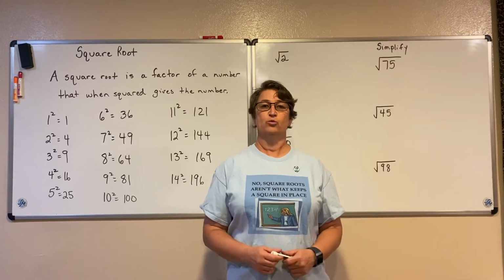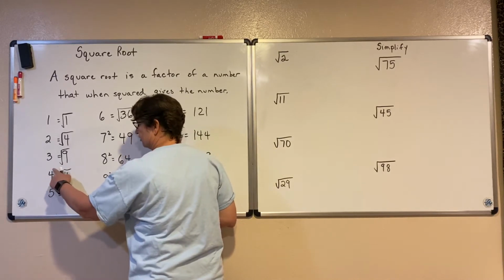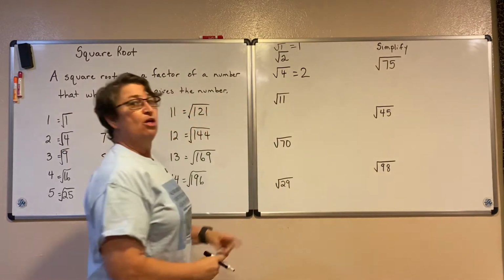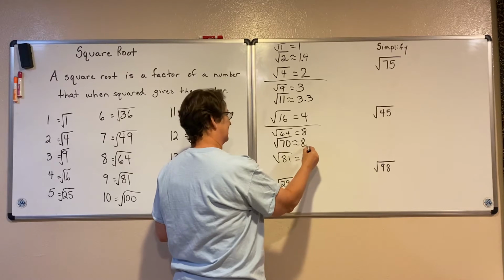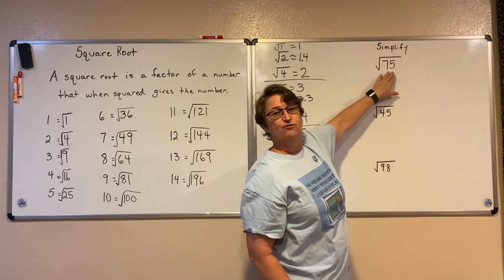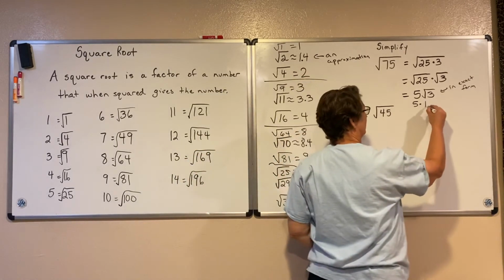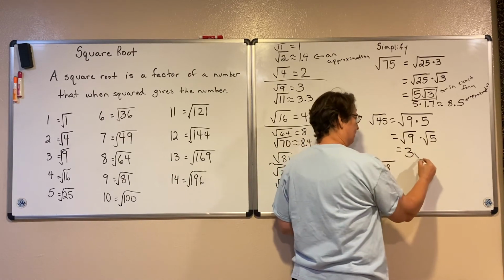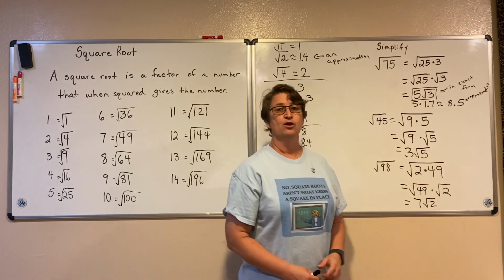Square Roots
Find perfect square roots, approximate square roots, simplify square roots